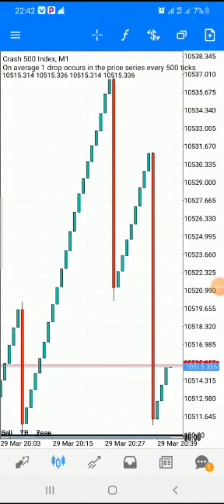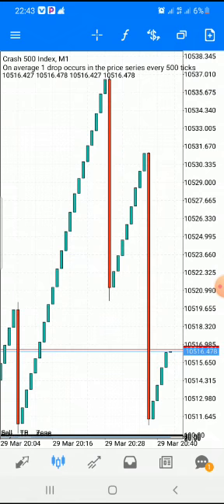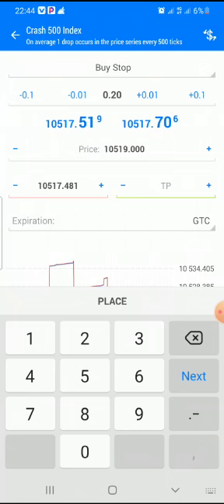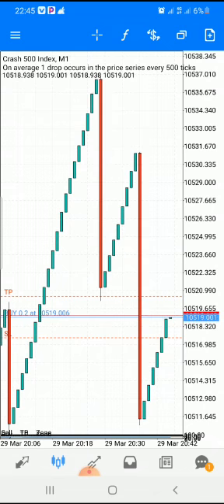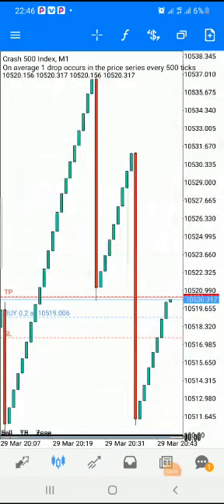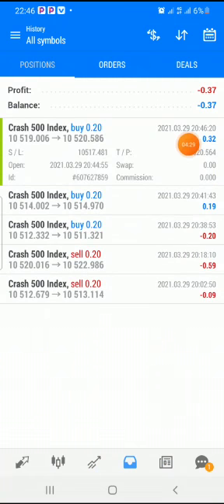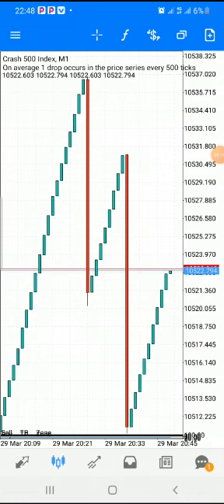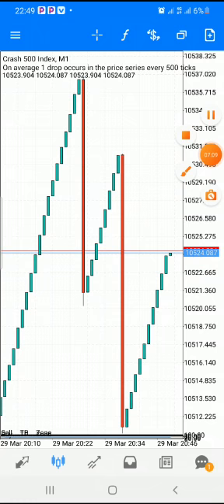Basic Information for MT5 settings